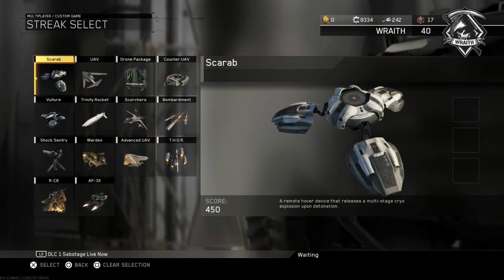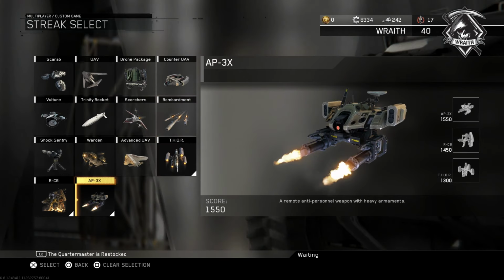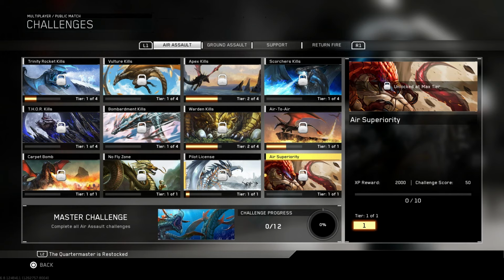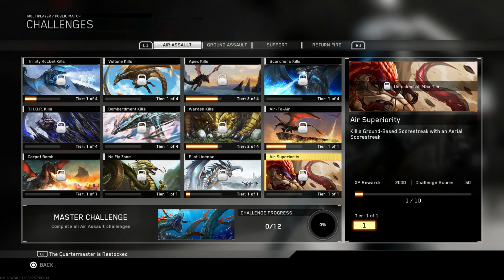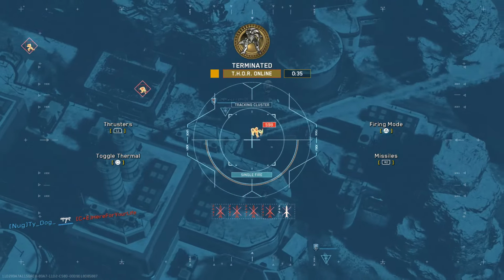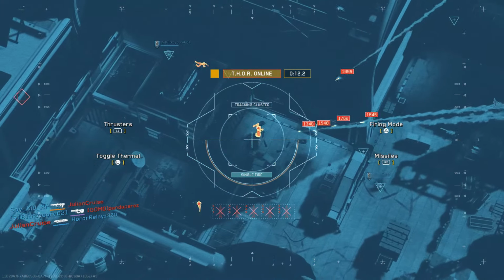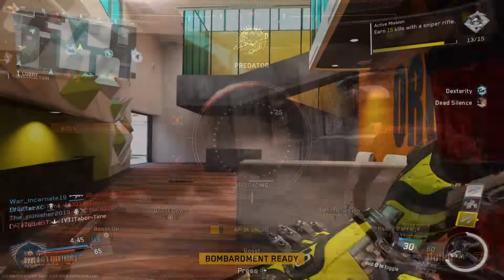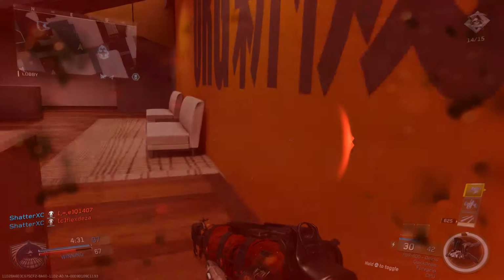How To Do The Air Superiority Challenge - Air Assault Challenges (Air Assault Mastery)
Like the Carpet Bomb challenge, the Air Superiority one is found in the Air Assault category.  This is one of the more heavily requested challenges, and rightfully so.  You have to destroy 10 ground based scorestreaks with an aerial scorestreak.  In this video, I cover exactly what is considered a ground based streak as well as aerial based scorestreak.  I also go over some very helpful tactics to ensure everyone gets this challenge done.